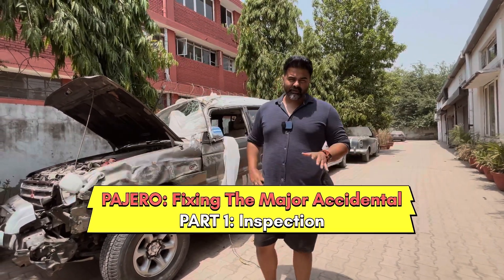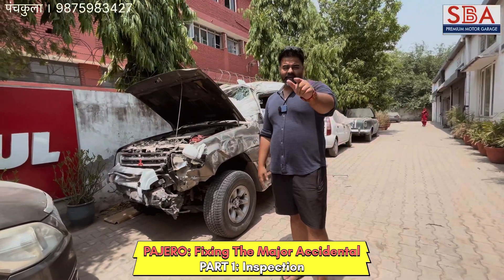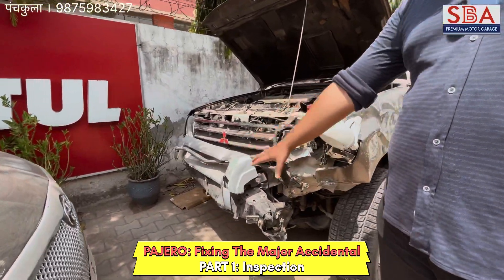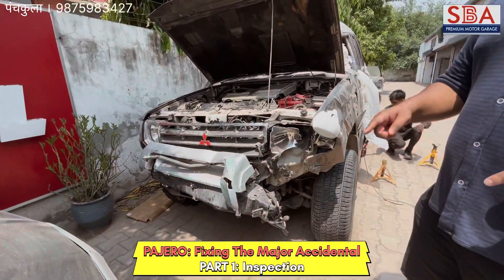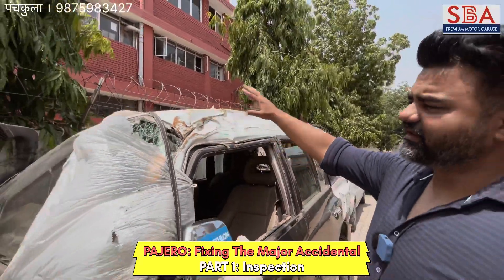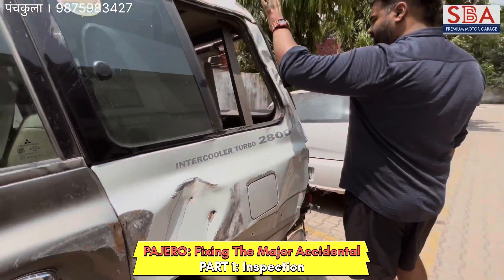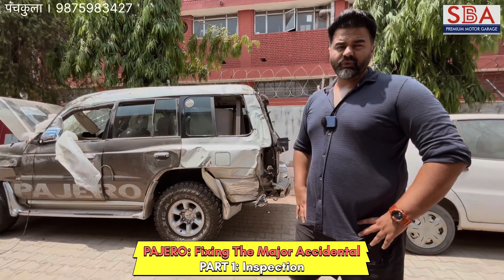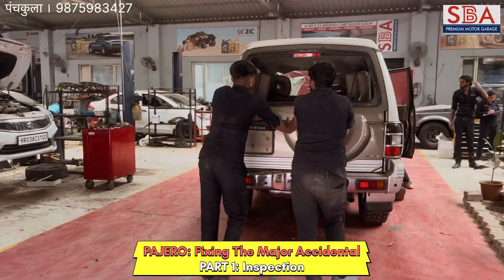Fixing a Major ACCIDENTAL PAJERO Series | PART: 1 | SBA Premium Motor Garage | Panchkula